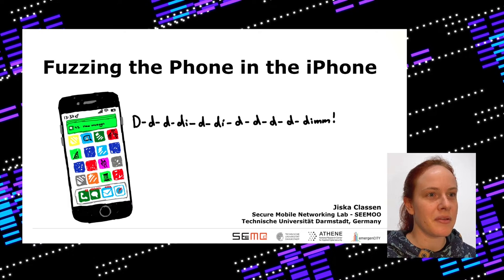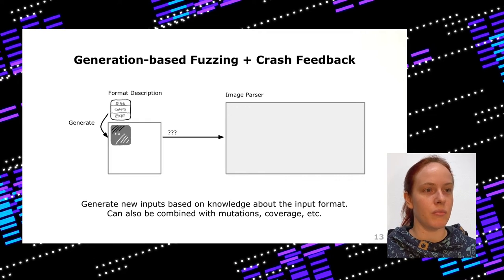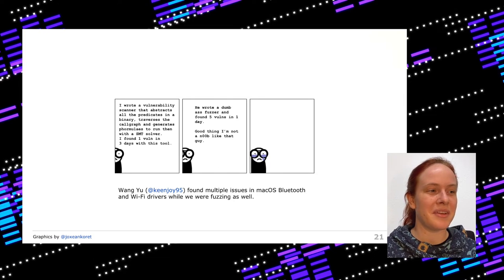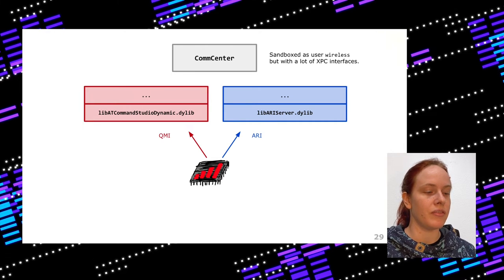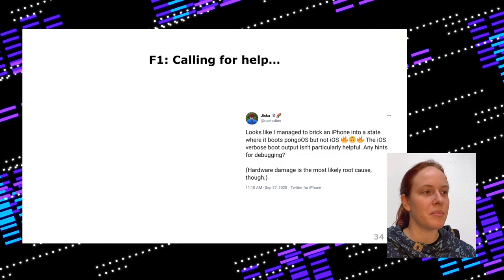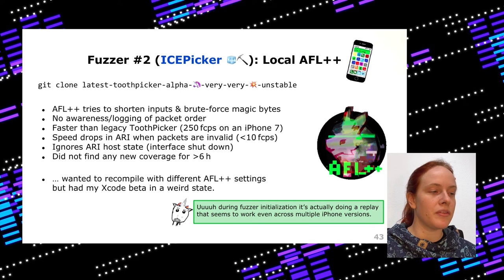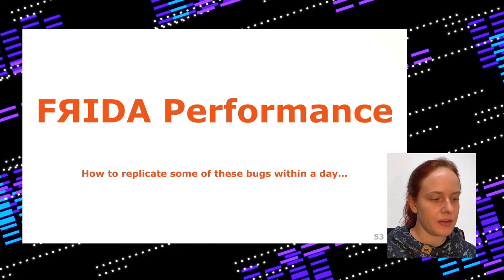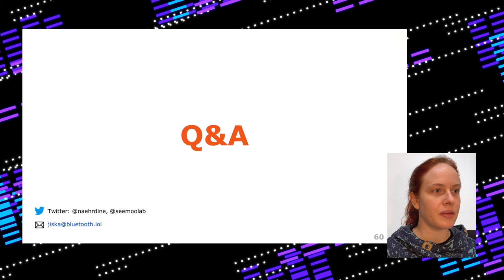Fuzzing the Phone in the iPhone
D-d-d-di-di-d-d-di-d-di-d-di-d-dimm!

How secure is the interface between baseband chips and iOS?

While this interface should protect against escalations from the baseband into operating system components, its implementation is full of bugs. Fuzzing this interface is not only relevant to security, but also results in various funny effects, since the iPhone loses information about its identity and location, and eventually ends up in a state with a few thousand unread SMS that can no longer be deleted.

The baseband chip is the phone within a smartphone. While users might disable Bluetooth or not join untrusted Wi-Fis to increase security, mobile data and phone calls are always on. Some baseband features remain enabled even without an active data pass or SIM card installed.
Thus, baseband chips are a popular target for Remote Code Execution (RCE) attacks. Launched over-the-air, they do not leave any trace on intermediate servers.

With recently published tools, emulating and fuzzing baseband firmware has become accessible and gained a lot of attention by security researchers. Yet, a critical part of an exploit chain remains escalating from the baseband chip into the operating system. An attacker with code execution in the baseband chip could modify network traffic and escalate with a Web browser exploit. However, wireless communication is already susceptible to manipulation without a baseband exploit due to missing user data integrity protection, as shown by the IMP4GT attacks on LTE. Moreover, network traffic manipulation still requires the attacker to wait until their target creates traffic in the context of a Web browser.

More stealthy attacks can be achieved via baseband activity that does not require any user interaction, such as retrieving information about nearby base stations. On an iPhone, the interface forwarding this information comes in two variants for Intel and Qualcomm baseband chips. Both interfaces interact with CommCenter, which is the phone component of the iPhone that parses and forwards phone calls, SMS, and more.

This talk demonstrates how to fuzz these interfaces as well as various challenges and solutions in fuzzing these. The baseband interface is such an integral part of iOS that fuzzing results are not limited to finding issues within CommCenter but also led to discovery of bugs in various daemons connecting to it. Some of these issues might also be triggered by a rouge base station, though, fuzzing the baseband interface locally results in higher performance and more control.

Fuzzing the baseband interface demonstrates fuzzing in a way that is easy to understand even for those who are not familiar with security research. The iPhone under test receives SMS so fast that it will not finish playingthe Dimm notification sound before the next SMS arrives, and, thus, this actually sounds like D-d-d-di-di-d-d-di-d-di-d-di-d-dimm! The sound effect when the audio controller hangs up is also quite fun. Exposure notifications are no longer available due to the location change, since the iPhone uses baseband information to determine its region. And due to all the confusion about its identity, it regularly asks for activation.

Besides security analysis, understanding the baseband interface means that it can also be controlled on jailbroken iPhones. Moreover, passive observations are possible on non-jailbroken devices with a baseband debug profile. This opens up these devices for new wireless research opportunities.

Talk at rC3 / Remote Chaos Experience 2020